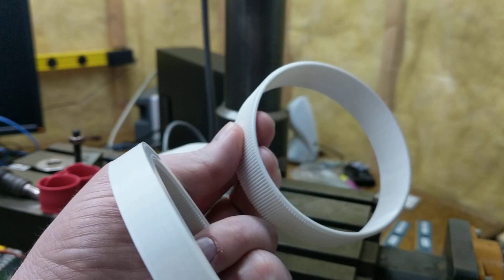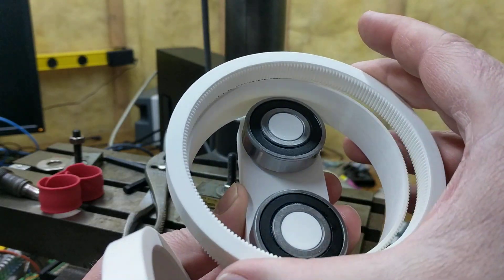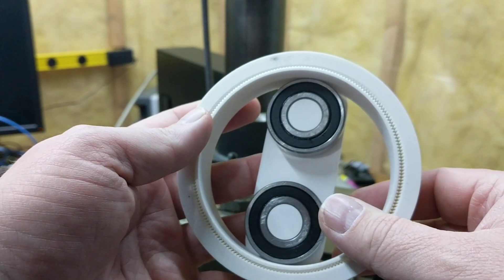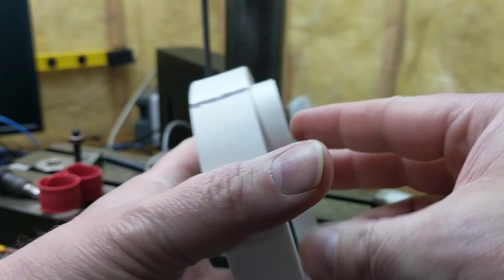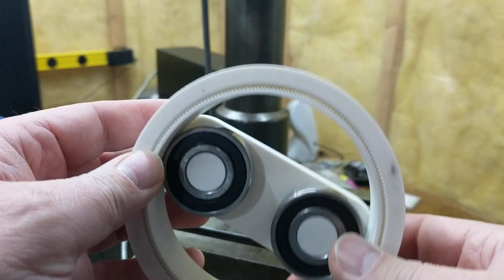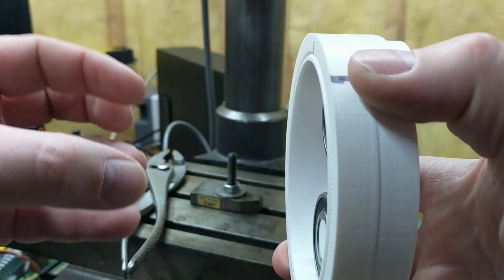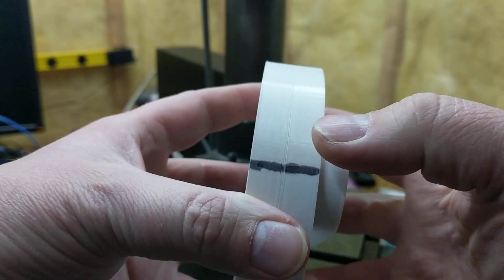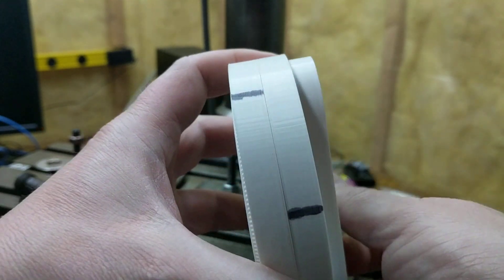and another harmonic drive update/design try....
Andy's channel